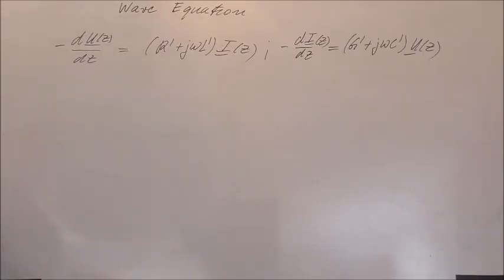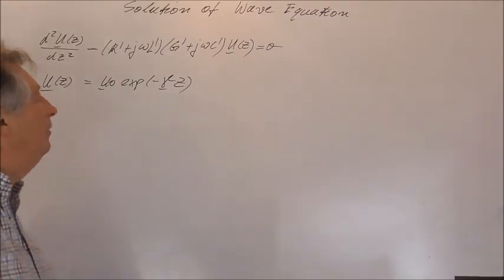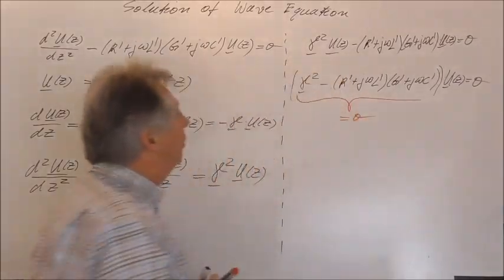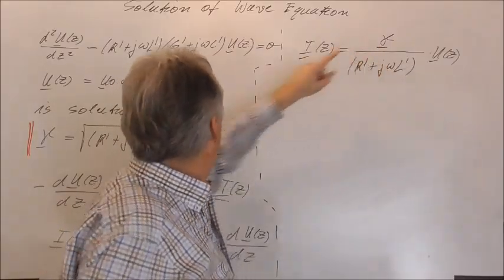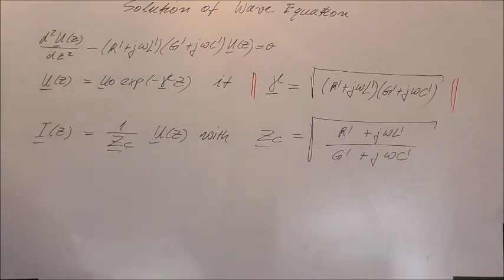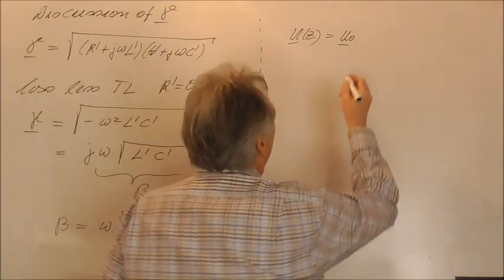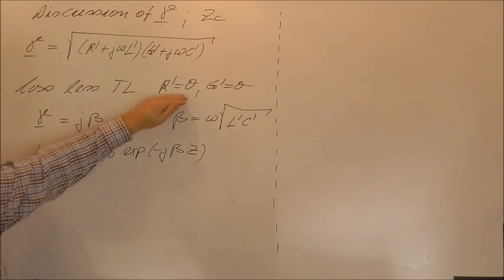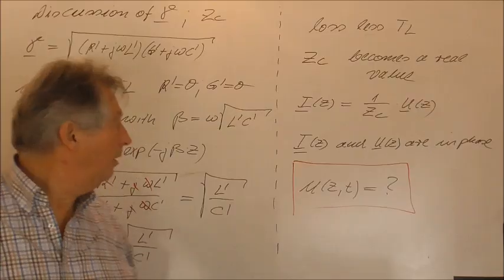Wave Equation and its Solution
The mathematical solution of wave equation is described and then its implication for practical application is discussed